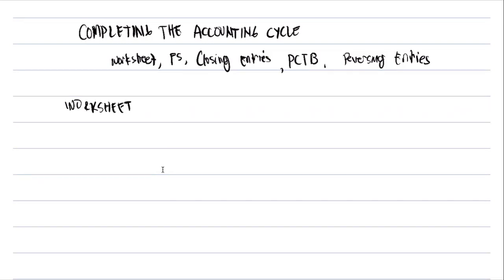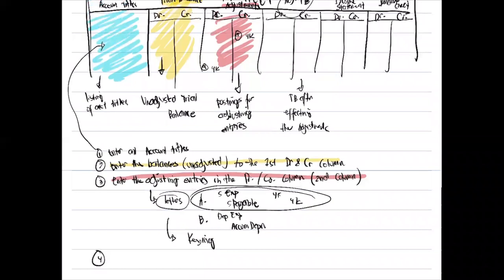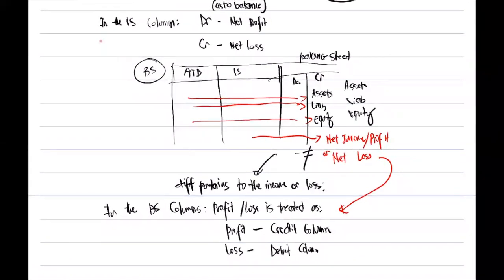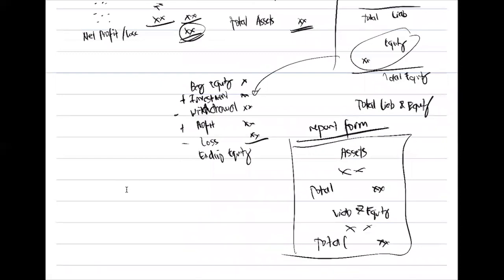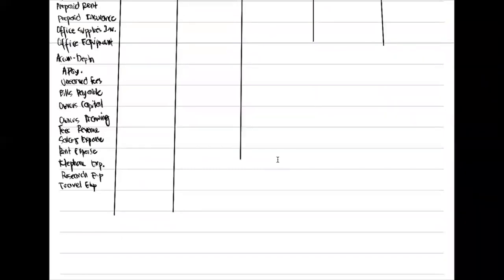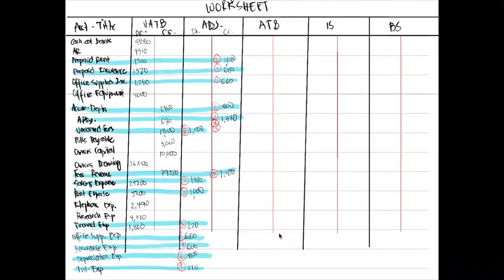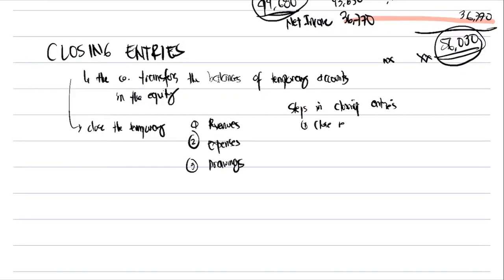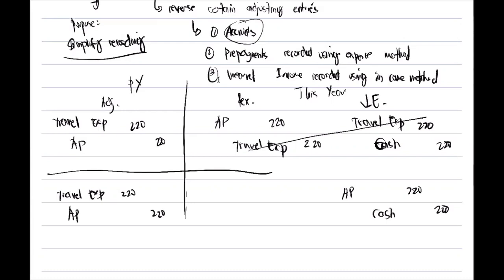AE 100: Unit 6 - Completing the Accounting Cycle